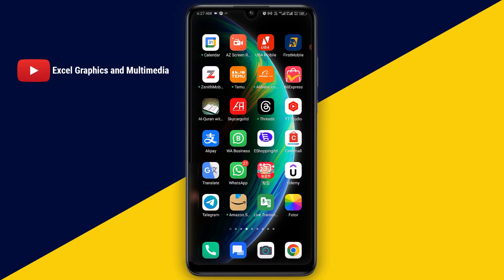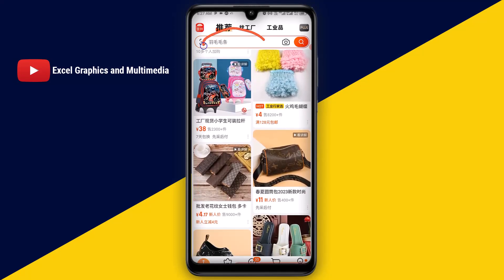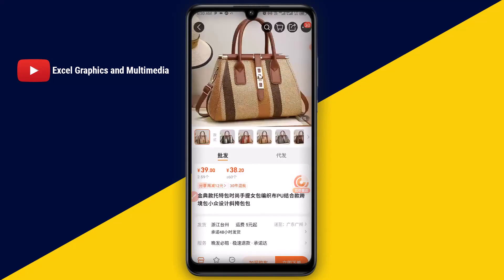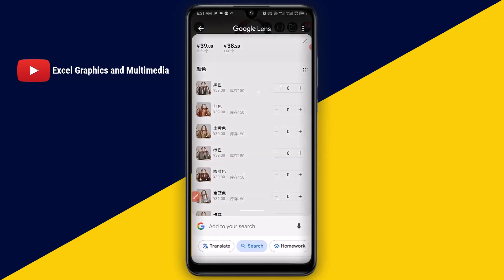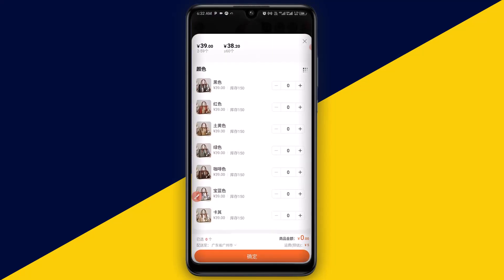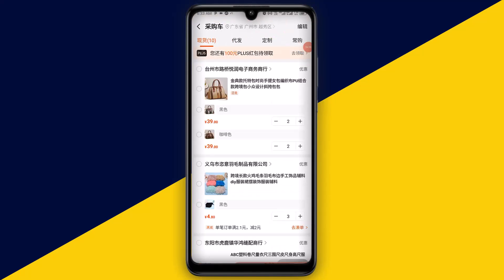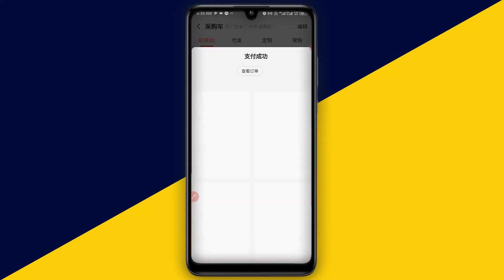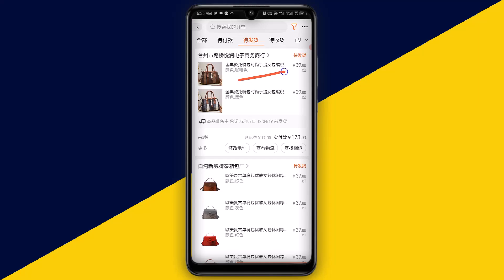Step-By-Step Guide: How to Order and Ship from China Using 1688